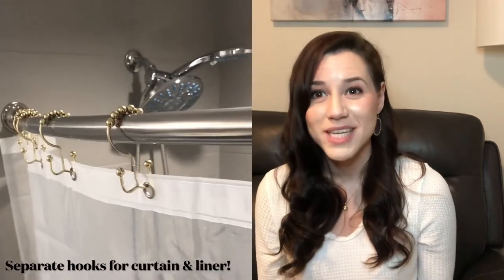Black and White Amazon Shower Curtains Review 🖤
In-depth review of 11 black and white affordable Amazon curtains that look high-end. I also review my favorite shower curtain liner and gold shower curtain hooks. If you like a specific style, check out the links below for other color options, too!

This is a new channel, and I don’t receive any commissions from the links.

~Jillian

1. Stripe
Similar (navy)

2. Herringbone/chevron

3. Tassel

4. Polka dot

5. Geometric

6. Moroccan

7. Pineapple

8. Ruffle

9. Checkered

10. Embroidered cotton

11. Ruched floral

Gold hooks
Super soft bath mats

Other products I’ve had before and loved:
Silver crystal hooks
Gorilla Grip bath mats